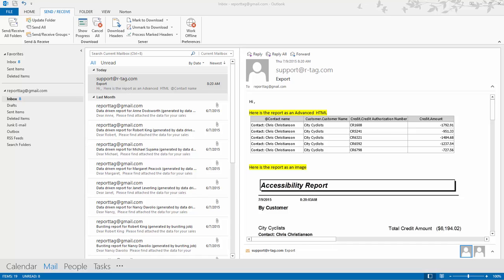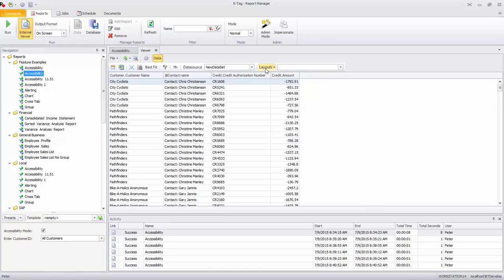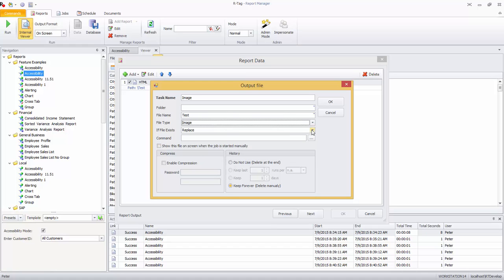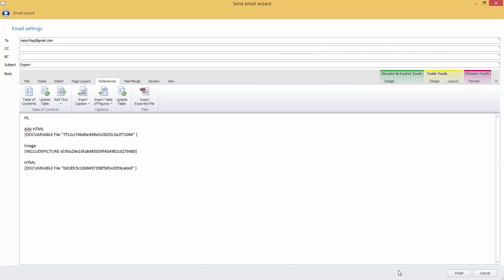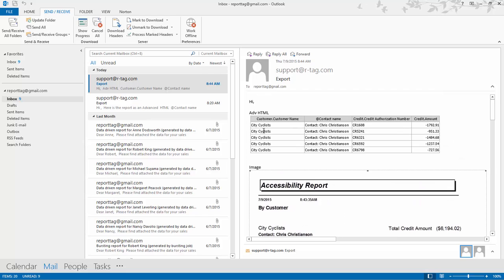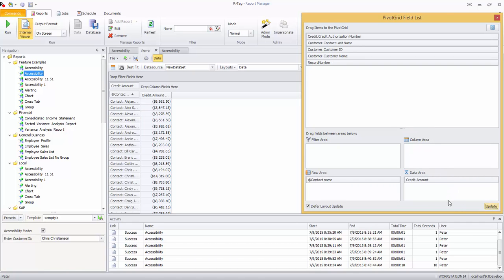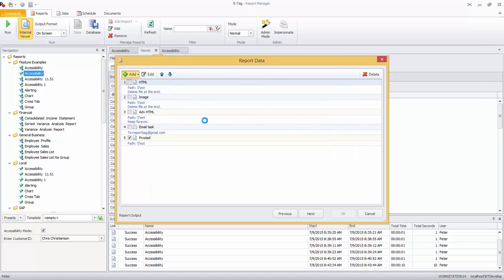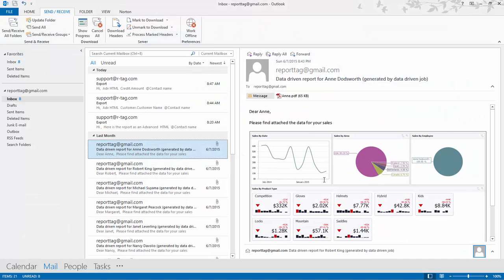Embed reports in emails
How to embed reports in email body using R-Tag Report Manager